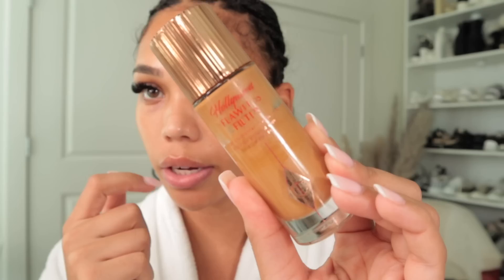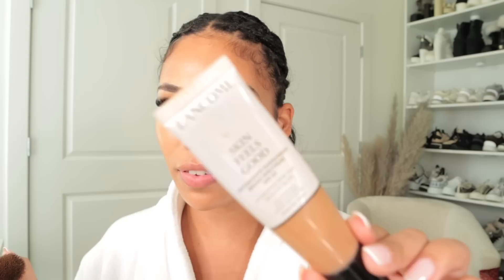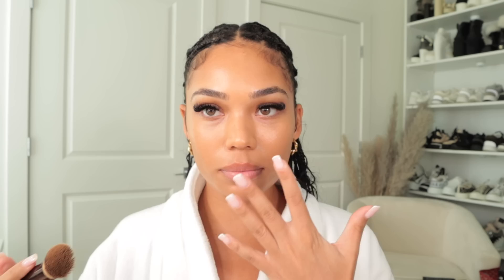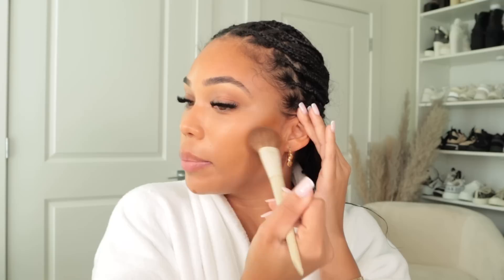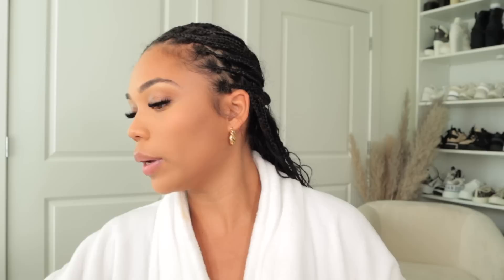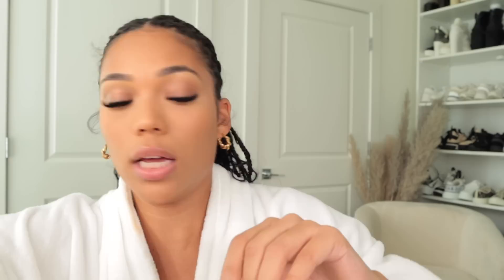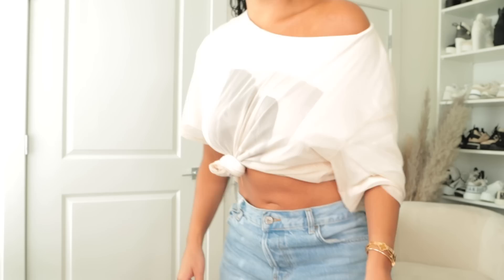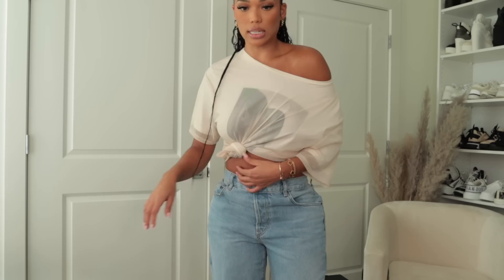CHIT CHAT GRWM| LETS BE VULNERABLE+DATING MEN WITH MONEY+CHANGING UP MY TYPE OF MEN|Briana Monique’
Hi loves,

PLEASE, Let’s keep this a no judgmental zone. If you have nothing nice to say please keep the comments to yourself. I wanted to be a little more vulnerable with you guys because I know that’s what you guys want from me and I feel like that makes me more relatable for you guys. I hope you guys enjoy this video and leave your stories or comments on how you can relate or just advice! I’m open to it all. Just be nice pls 🫶🏽 I’m a young single woman who is living life with no handbook and figuring it out along the way to reach my full potential in all aspects in life. I appreciate you all and I missed doing sit down makeup videos. This was missed 🫶🏽

Makeup products used:
Elf grip primer
Lancôme skin feel good tint in Tan
Tarte shape tape Concealer medium tansand
Dior backstage Concealer 6w
Smash box Concealer in light warm olive
L’Oréal infallible concealer in 365 cashew
Charlotte tilbury pressed powder in shade medium
Makeup forever pressed matter foundation powder
Beauty bakerie bronzer in I don’t give up
Blush mac in peaches
Blush Sephora date night
Lipgloss from morphe x Meridian collab
fenty gloss for final lip in sweet mouth

Foundation brush charlotte tilbury foundation brush
Face brushes morphe x ariel collab